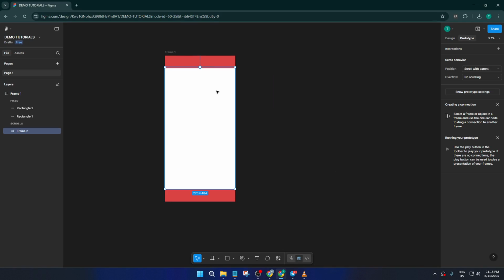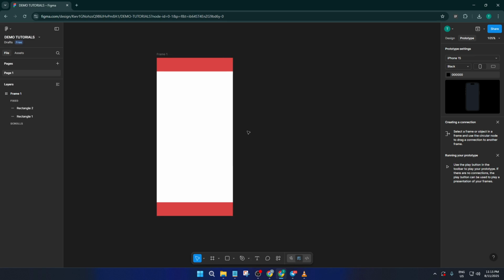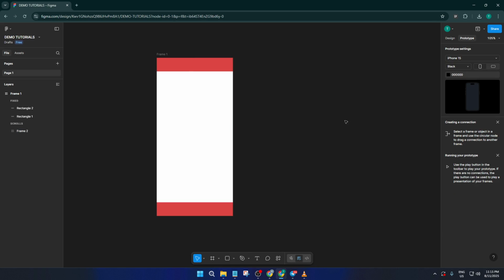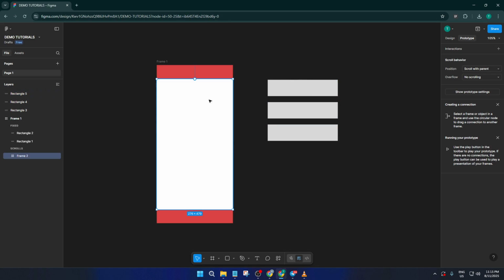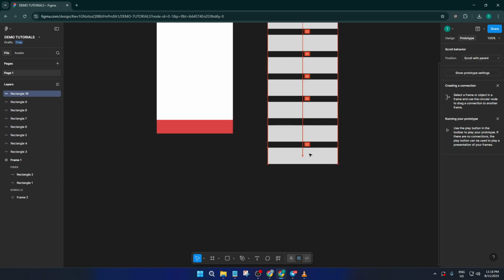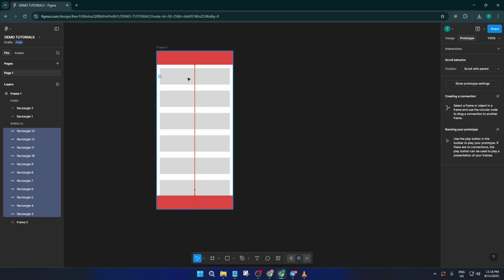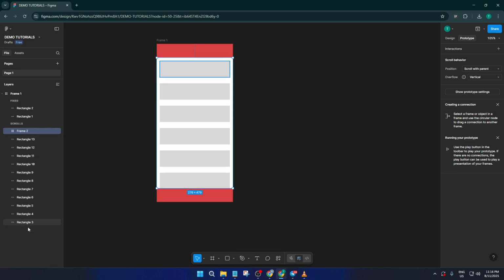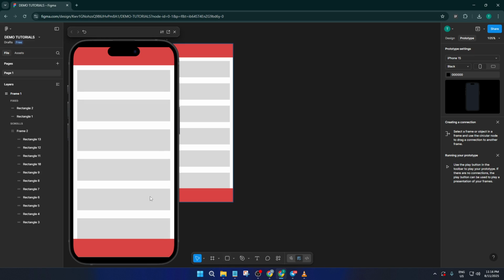How To Make Vertical Scroll using Figma (Working Method)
Learn how to make Vertical Scroll using Figma with a clear, beginner-friendly walkthrough. This tutorial explains the essential tools, settings, and steps you need to complete the process efficiently while keeping your Figma workflow organized.